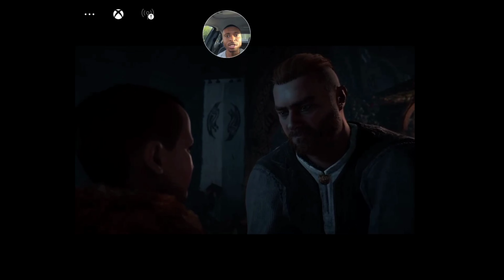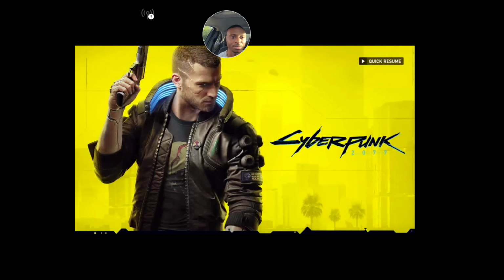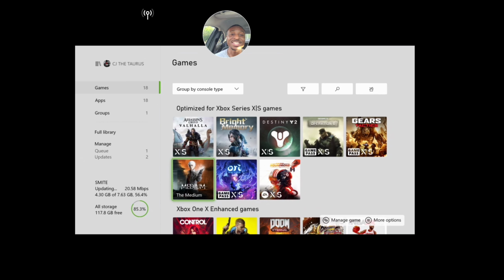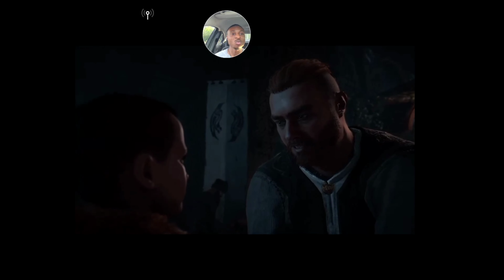Xbox Quick Resume Features (Part 2)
Project Xcloud has grown quite a bit from the beta released in late 2019. Although its still not perfect it has been received as a welcome addition to the Xbox Game Pass packaging and console streaming has also received the benefit of enchantments thanks to the new Xbox Series X|S collection with its blazing fast ssd and features such as Quick Resume, Smart Delivery, and Cloud Saves to be accessed from any device you choose to play. I must say that "ecosystem" that I have been talking about since I started my channel is coming along. at this rate the Xbox live name change to Xbox Network is making more sense with each new addition. This trend will continue as the Xbox Series X|S development tools continue to mature!